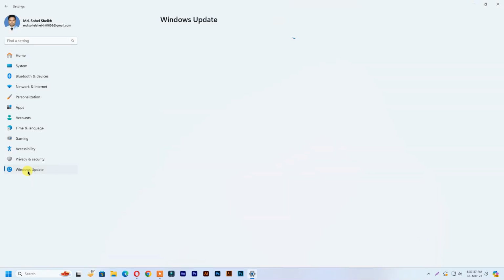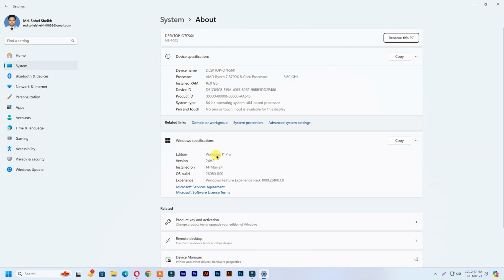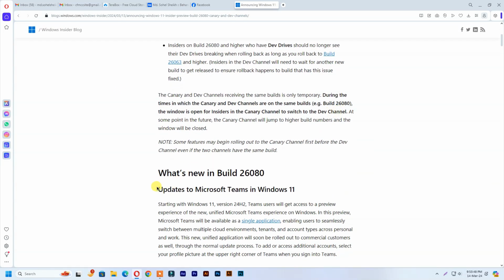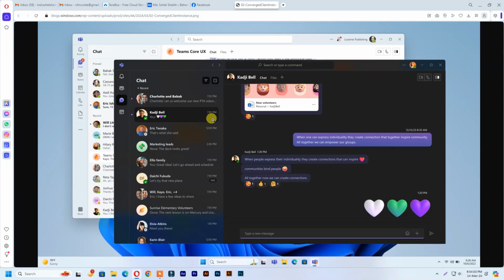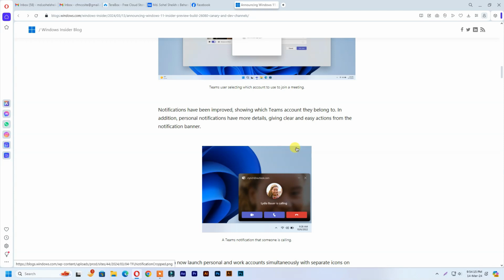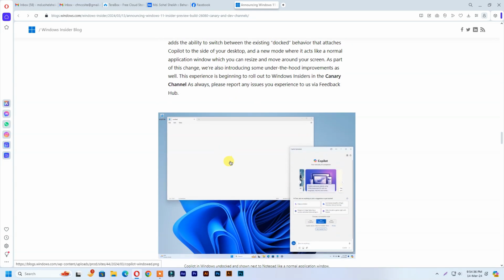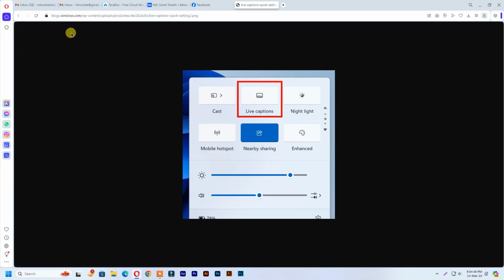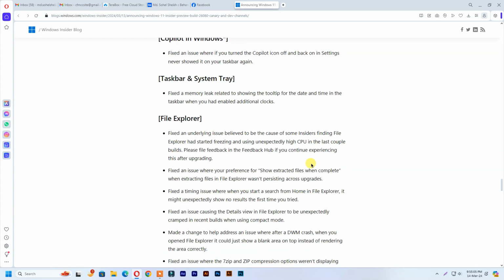New Windows 11 Built 26080: New Copilot, New Teams, New Taskbar & Quick Settings + More ✔✔✔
In This Video, I Will Describe You the New Windows 11 Canary and Dev Version, OS Built-26080 And What is New Features of This Version of Windows 11